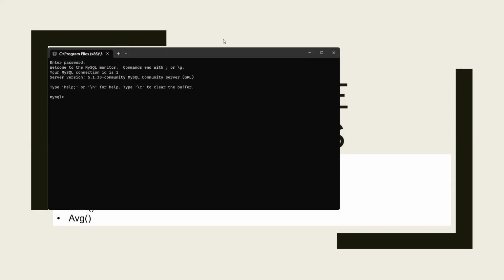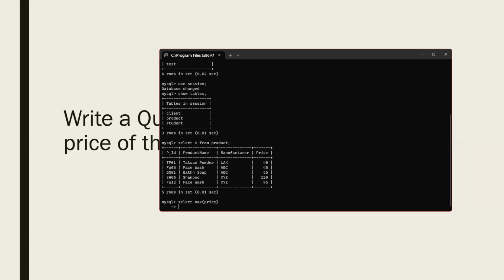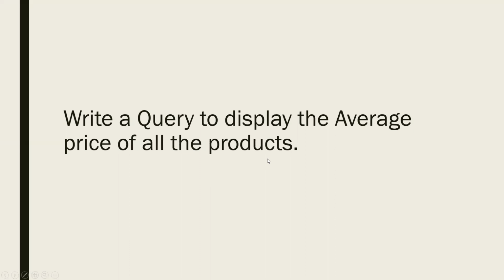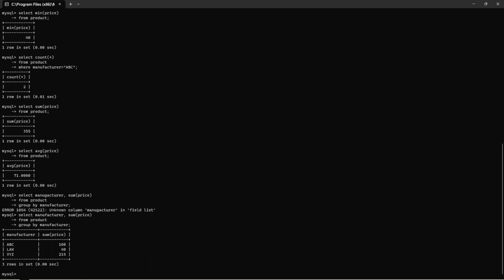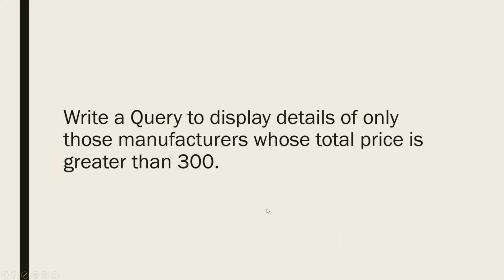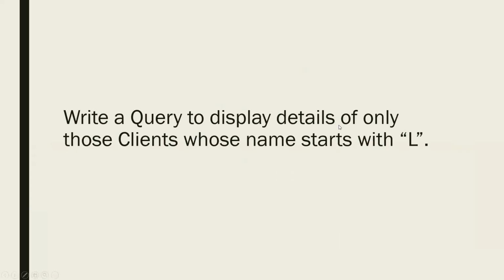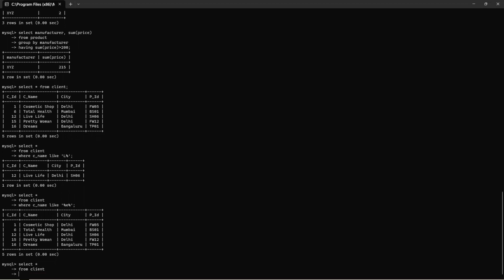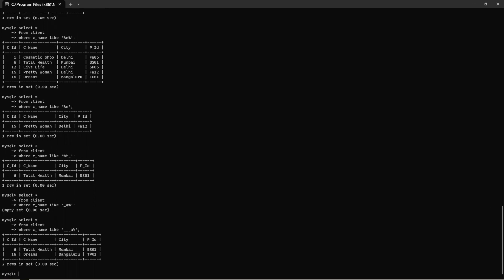Aggregate Functions, Wild Card Characters in MySQL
This video explains about aggregate functions, Group by, having clause and Wild characters usage in MySQL.